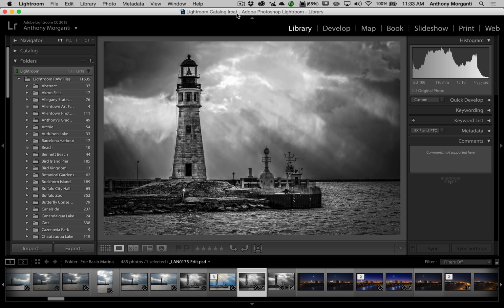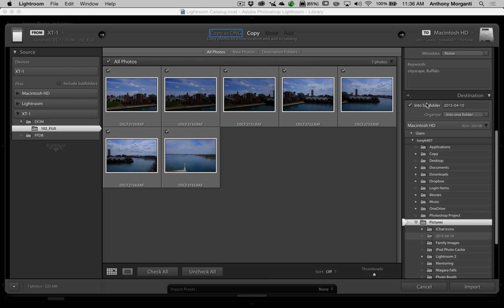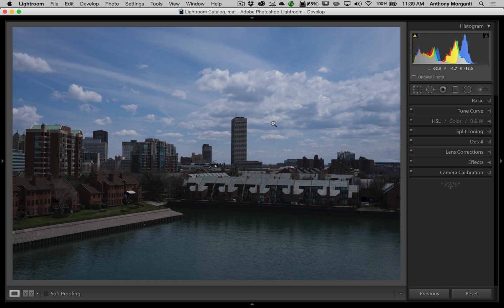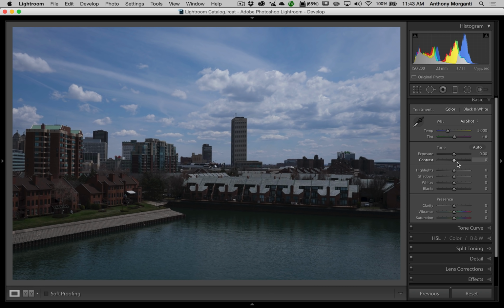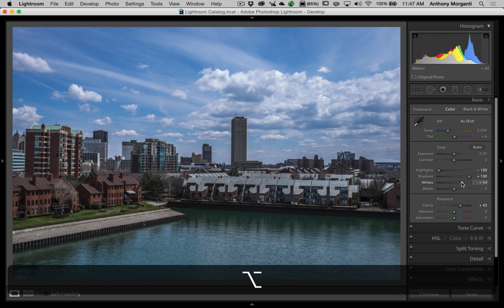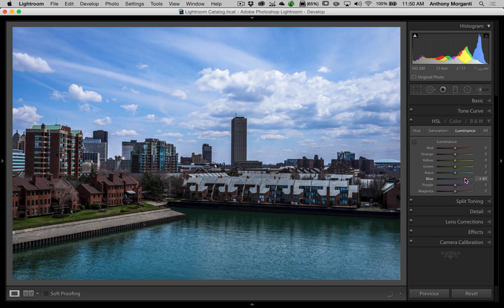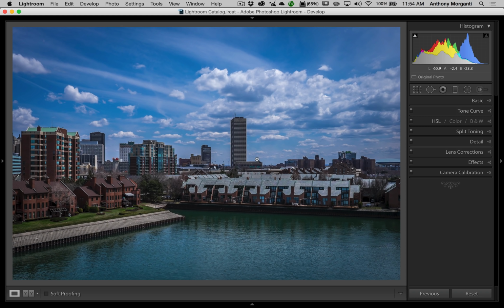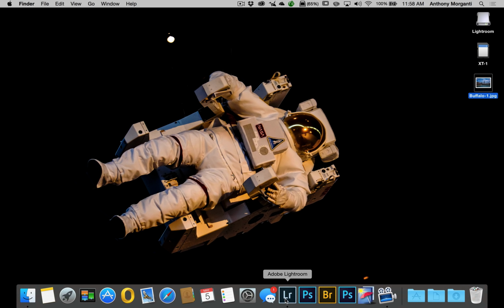Learn Lightroom 6 / CC - Episode 1: Quickstart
If you like this video, email me telling me so and I'll email you a Promo Code which will get you my Lightroom Presets and/or my Lightroom Profiles for 1/2 price.

This is the first episode of Learn Lightroom 6 aka Lightroom CC. In this video we will:

1.) Learn how to import images into Lightroom
2.) Develop an image using the Basic tab of the Develop Module
3.) Enhance the sky in the HSL tab
4.) Sharpen & Add Noise Reduction with the Detail tab
5.) We straighten the image in the Lens Corrections tab
6.) Add a vignette with the Effects tab
7.) Export the image as a JPG

Finally, we'll discuss what we'll be doing in Episode 2 as well as with the rest of the video series.

This video is brought to you courtesy of Anthony Morganti -- Please visit his for free photography videos, tips and articles.